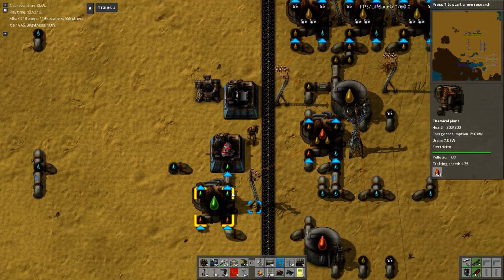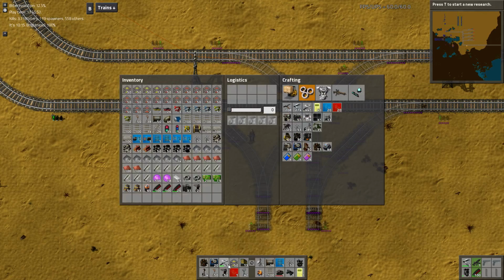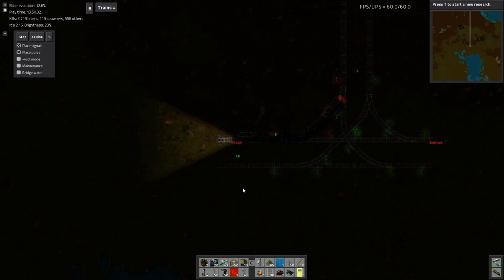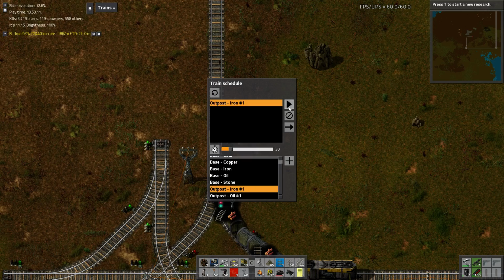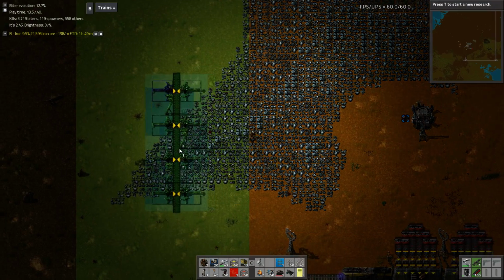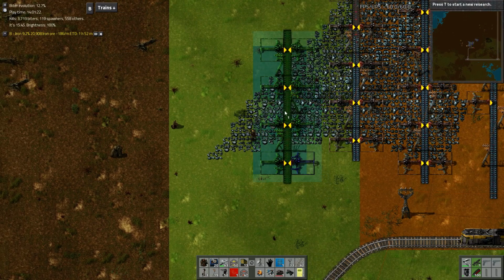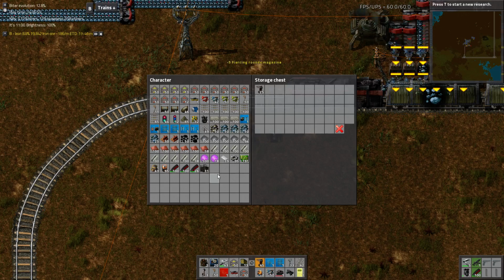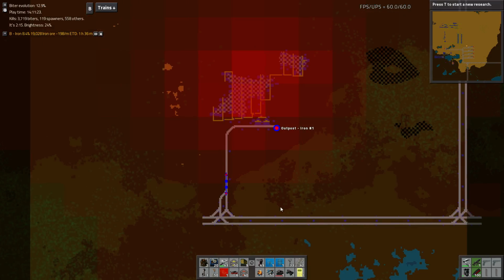Factorio - The Journey to a Megabase - Part 10 - Iron Outpost Activate!